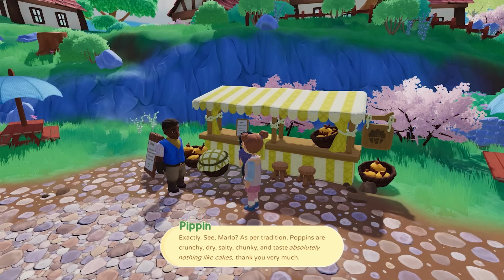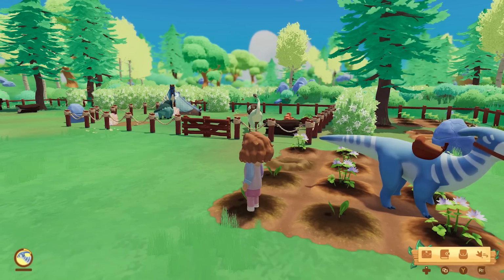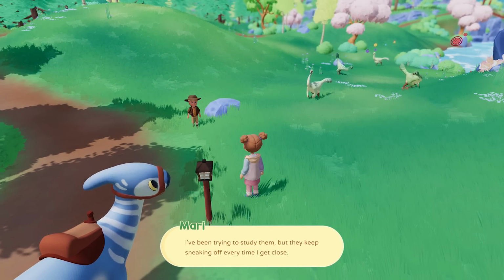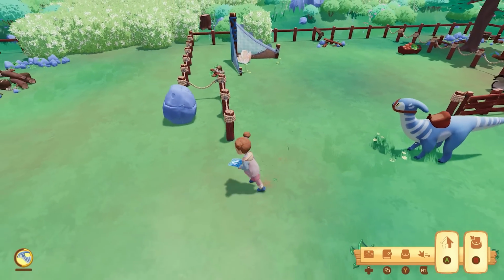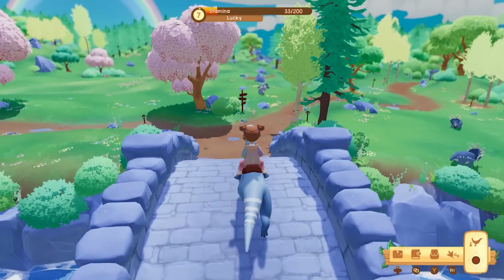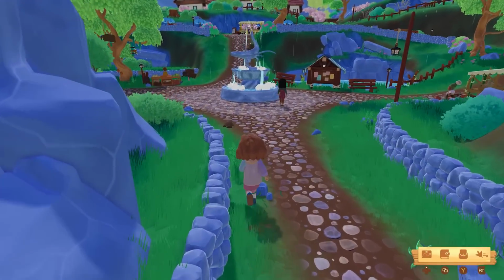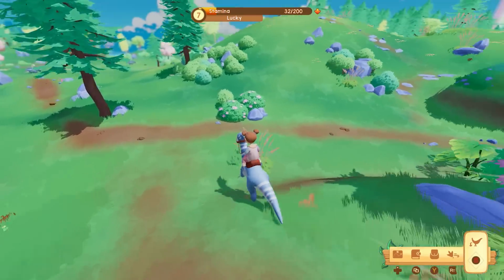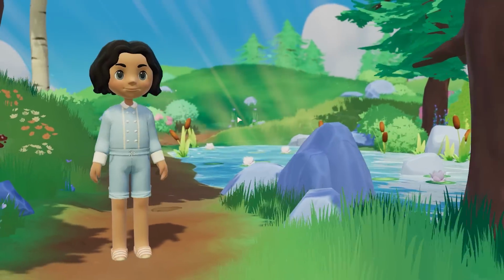I Would Recommend Paleo Pines, But... | First Impressions REVIEW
As much as Paleo Pines has going for it, it misses something that would let me want to keep coming back to it. I break my first impressions for you here.

🫧Your support is what keeps the channel going, please consider becoming an official bubbly:

➤🎶I do NOT claim rights to any music playing in my video, neither during the video nor at the end card. All credits go back to the artists.